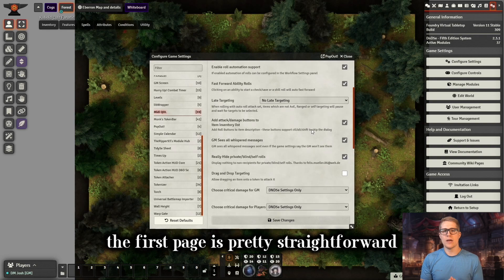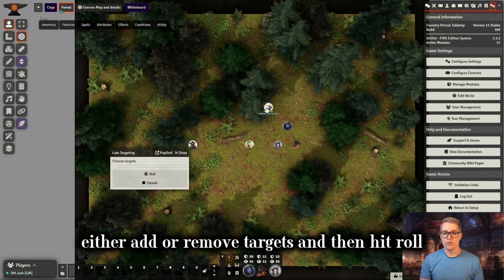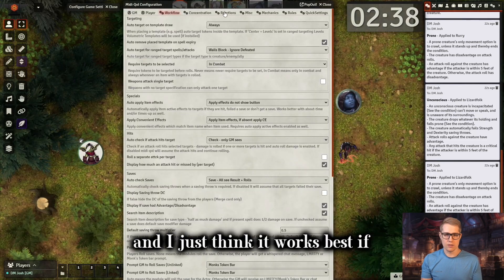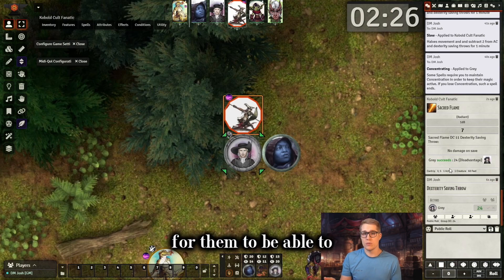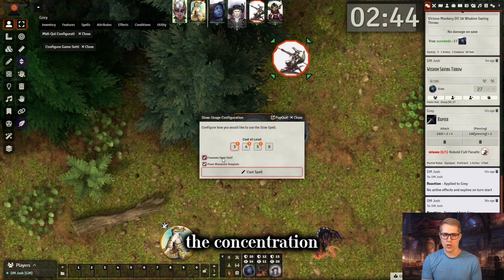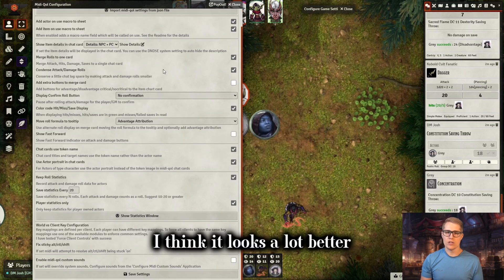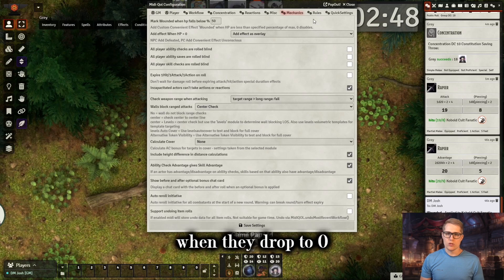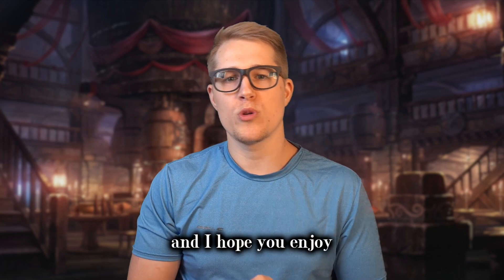How I use Midi QOL for D&D 5e - Beginner Guide to Midi QOL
The settings I use for Midi QOL, and why I like them.
If you're just starting out with foundry or D&D 5e, mods can be a challenge and Midi QOL is one of the more confusing ones to set up. I hope this video helps you get up to speed faster and running some awesome games!

For anyone that just wants to copy my settings as a starting point, I have linked my settings below.